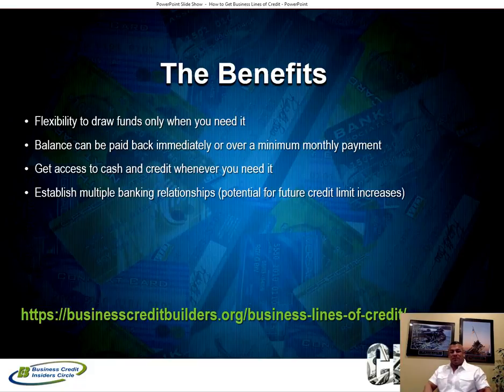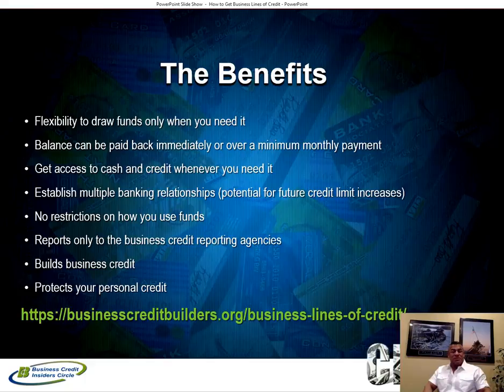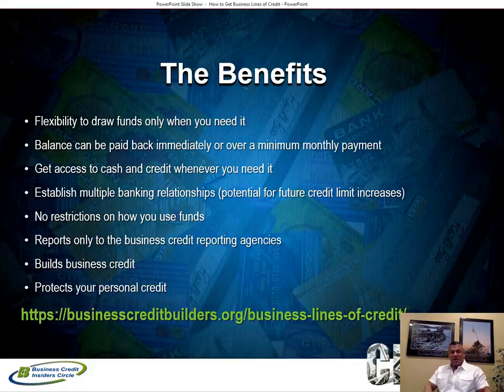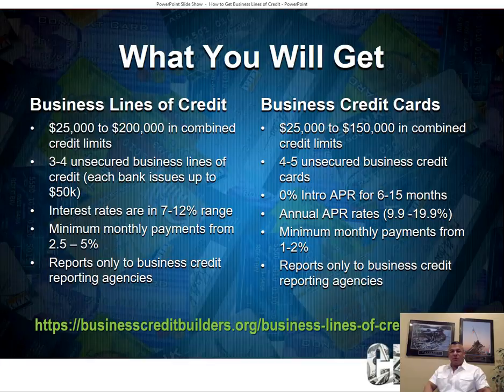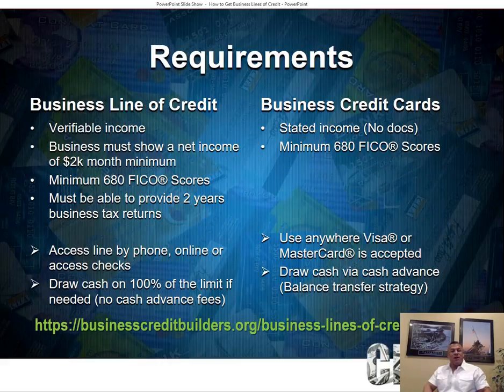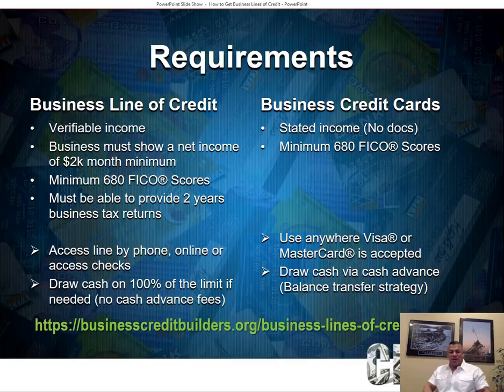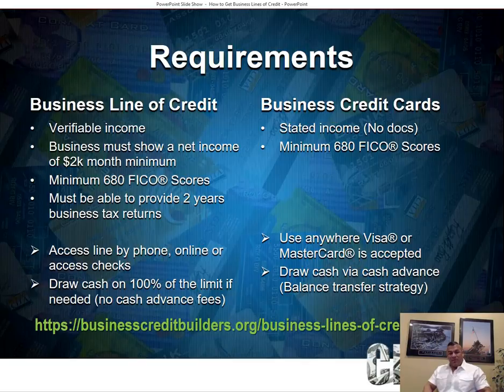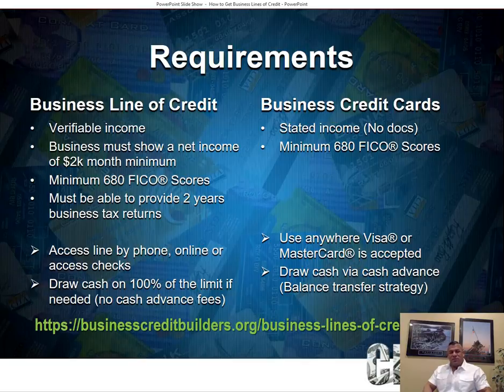How to Get Business Lines of Credit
Want to know how to get business lines of credit? In this video you will learn the two major types of business credit lines , what it takes to qualify and how to apply.

A business line of credit is is a revolving credit product issued by a bank that allows you to draw funds up to the entire credit limit issued. You can borrow money against the line whenever you need it and decide to pay the balance in full or pay a minimum monthly payment.

The major difference between a traditional business line of credit and a non-traditional business credit line is in the credit requirements.

Both business lines of credit provide the flexibility and access to cash and credit whenever needed with no restrictions on how you use the funds.

Other benefits when you get business lines of credit include but are not limited to building business credit, protecting your personal credit, establishing multiple banking relationships and potential for future credit limit increases.

For more details on how to get business line of credit check out the following sites for details.